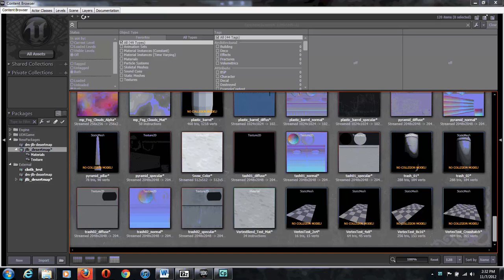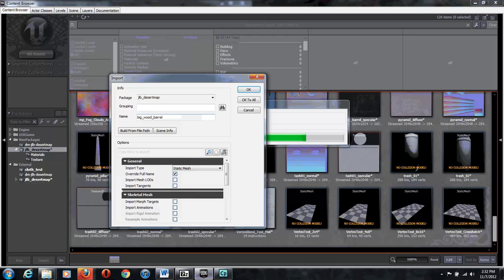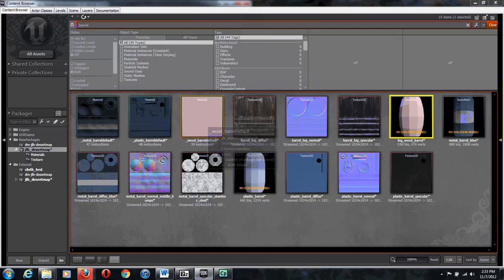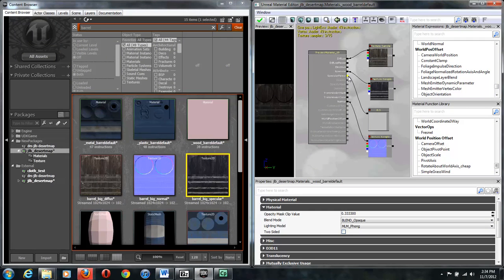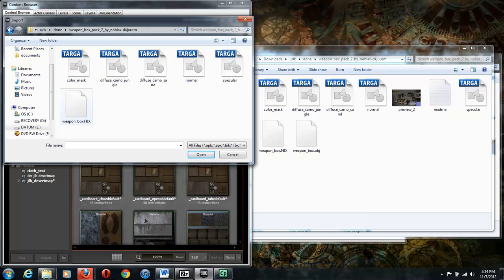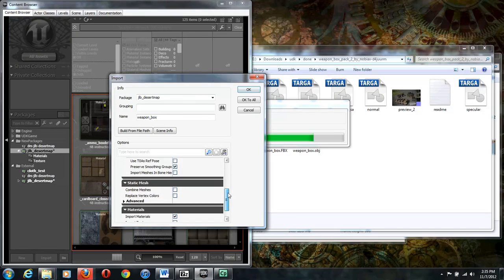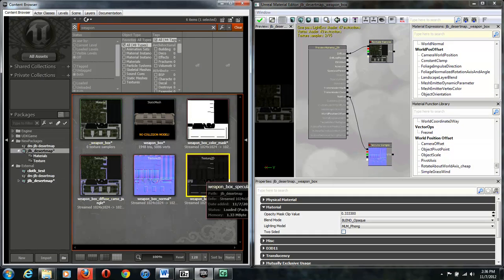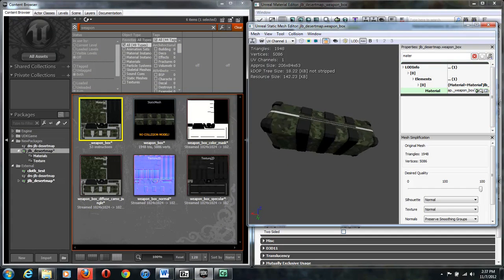Import a Static Mesh to Unreal Development Kit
Tutorial on how to import a static mesh into UDK.

The specific example is one of Nobiax's (who is awesome and creates lots of free resources) creations: